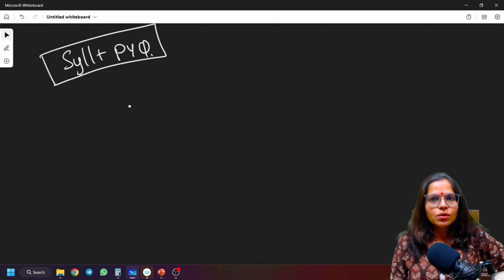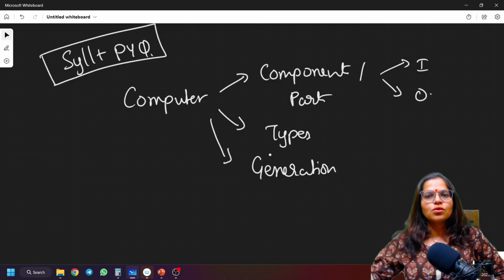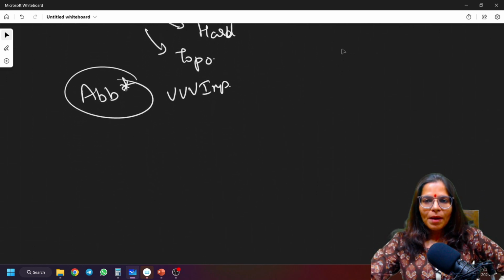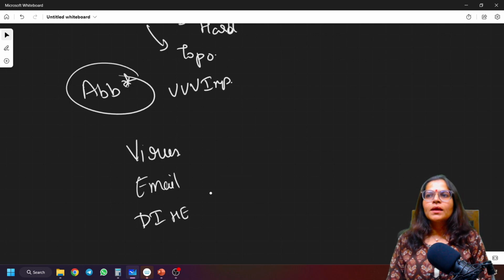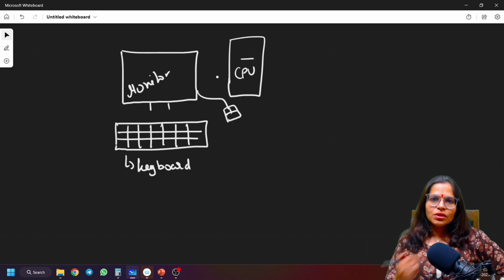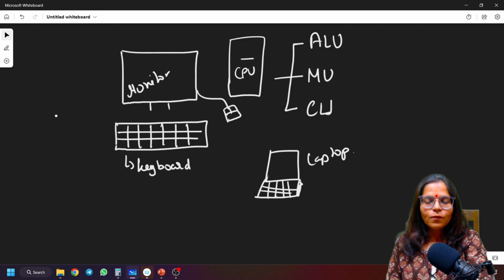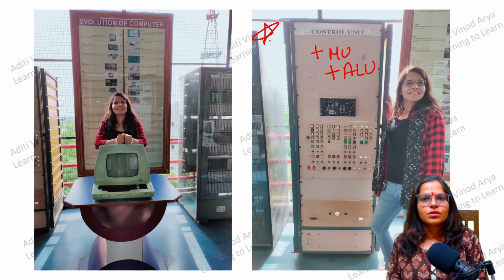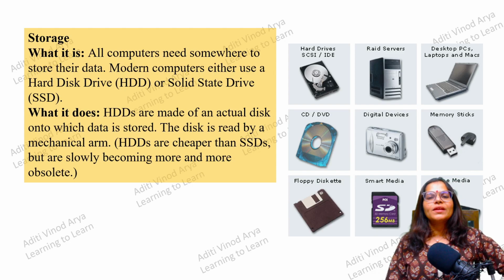Information and Communication Technology in English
ICT stands for Information and Communication Technology. It is a broad term that refers to the technologies used to manage and communicate information. ICT includes hardware, software, networks, and the internet, as well as the applications and services that are used to process, store, and transmit information.

ICT is essential for the operation of modern businesses, governments, and organizations. It has transformed the way we live, work, and communicate. With the help of ICT, we can store and process vast amounts of information, access information from anywhere in the world, and communicate with people in real-time.

ICT has also played a significant role in the development of many industries, such as healthcare, education, finance, and entertainment. It has created new jobs and opportunities, and has helped to drive economic growth and innovation.

Overall, ICT is a critical component of the modern world, and its importance is only likely to grow in the future as technology continues to advance.

Our popular playlist in Hindi

Marketing Management
Human resource management
Communication
Retail and Distribution Management,
Organization Behavior,
Entrepreneurship
International Trade

For Paper 01 Detailed Notes
(Teaching Aptitude, Research Aptitude, Reading Comprehension, Communication, ICT, Logical Reasoning, People and Environment, Higher Education) the price would be 499/-
Please Google Pay the amount to the UPI ID aditivinodarya2004@oksbi below and wats app me on 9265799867 with the screenshot of the payment made  and the name of the notes
For notes, we are available from  9am to 9pm